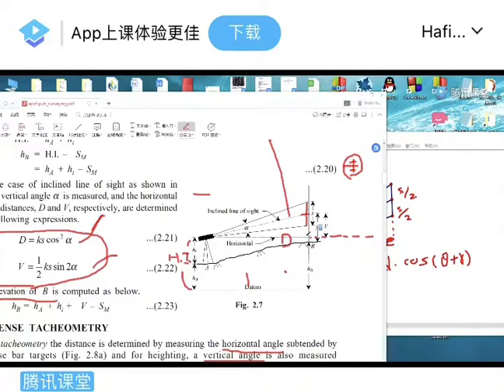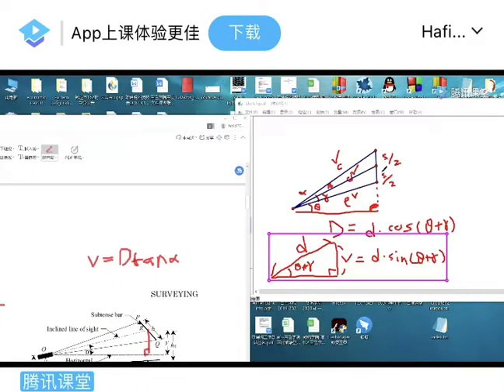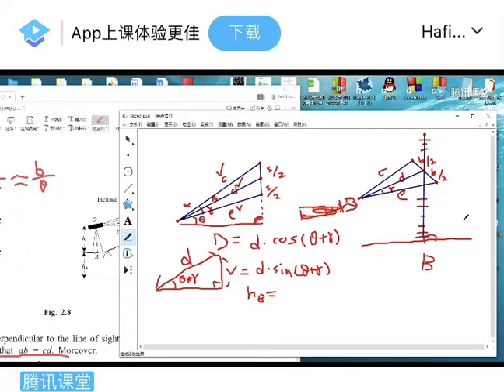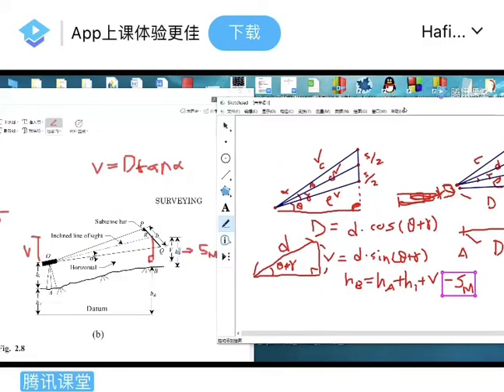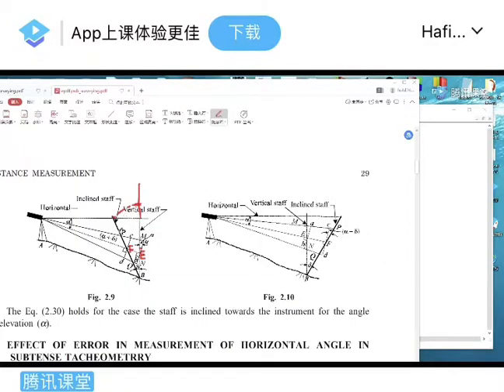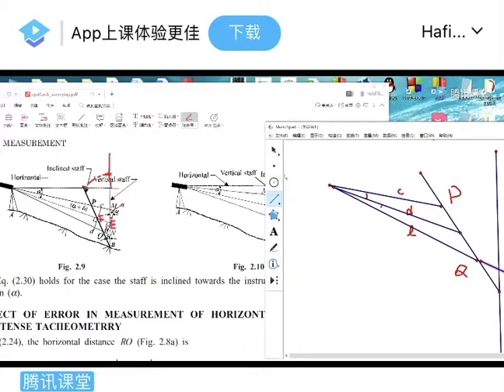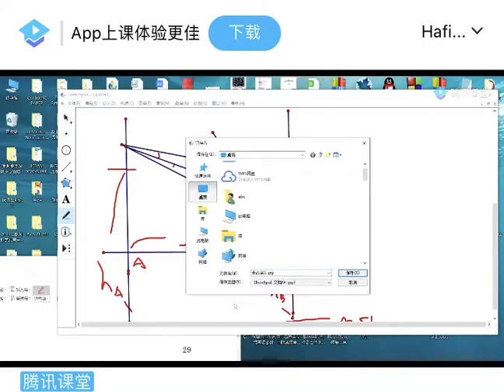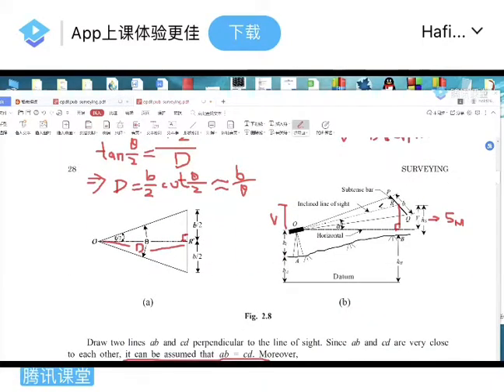18 April 2020